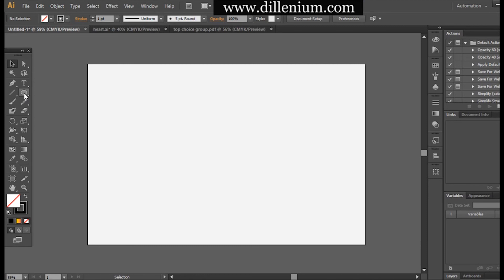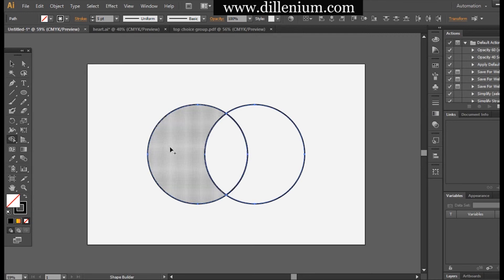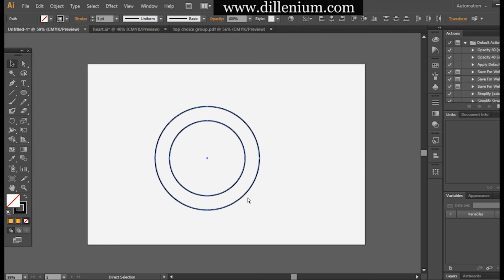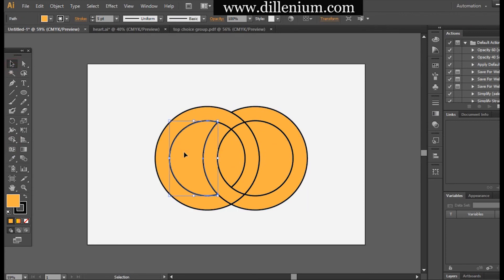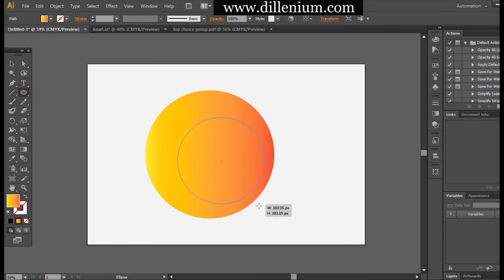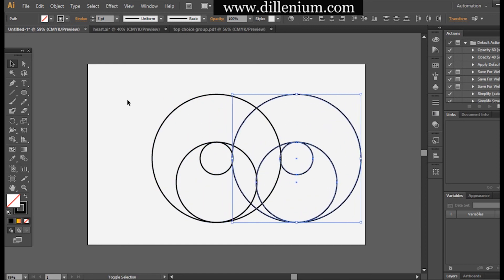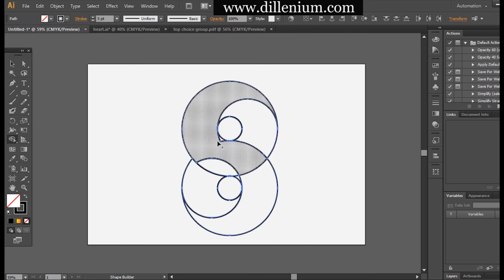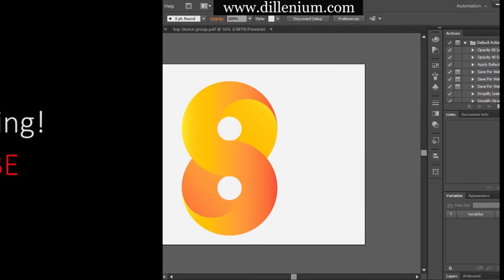How to Use Shape Builder Tool in Illustrator - Adobe Illustrator Quick Tips & Tricks Tutorial #28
Learn how to use 'shape builder tool illustrator' in more efficient way (video tutorial). Adobe Illustrator Quick Tips & Tricks Tutorial by Dillenium. If you are looking:
What is the shape builder tool in illustrator?
How to use shape builder tool in illustrator cs6?
Where is shape builder tool illustrator?
adobe illustrator shape builder tool?
Shape builder tool illustrator cs4, Cs6, CC
Shape builder tool illustrator cc

In this graphic design tutorial, you will learn the concept of 'Shape Builder' tool and how to use it by defining different shapes. The most powerful tool of illustrator that helps designers to use their creativity in an innovative way.